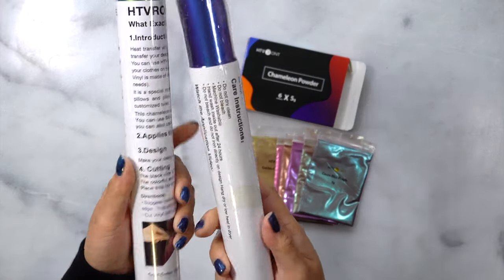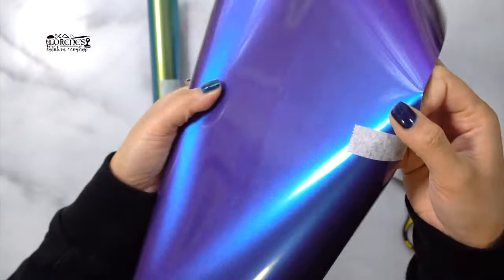How to apply HTV to glass and Cardstock | HTVront collaboration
* Chameleon HTV

GK63-DDK9U2-J9RXAX
GK3B-VSAXDX-673ZAF
GKUH-B6SX2N-4S3EAH
GKY3-JECL7V-RAFSAU
GK7M-2ZY9AX-LEZLAA
GK7Q-MVBTBL-LGH2AR
GKKE-MC2XFY-YPPPAM
GKB3-BCC76F-9LVAAU
GKNQ-AKSL29-PQGVAR
GKBZ-R4RCZV-KUY2AE
GK6C-TDHVZC-RAHAAB
GK65-F26BNE-2YNTAE
GKAX-JUMFWN-2EA6AJ
GKDB-U459DE-ABG2AX
GK9E-A344HY-R646AG
GKQU-7KT5F4-M88SAM
GKYN-4S9S67-B9FJAL
GKM6-8TKPVV-6TVKAP
GKBR-Z6XLKS-XU6AAZ
GK8E-AAQ4KB-JHJXA4

***Other Tools and Supplies used***

* Decorative Glass Block

* Starry String Lights

* Multicolor Fairy String Lights

* Cricut Explore Air 2 (mint color)

* Cricut Foil Iron-On, Black

* Cricut Joy Smart Glitter Iron On Vinyl HTV Roll - Aqua Glitter

* Scotch All Purpose Glue

* We R Memory Keepers USB Hot Glue Gun

Thank you so much in advance for supporting my Channel!